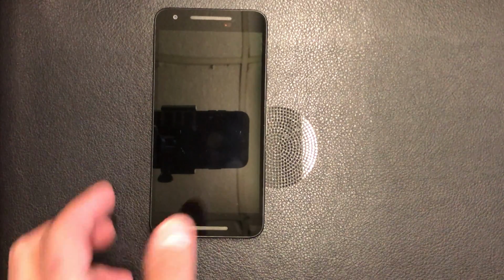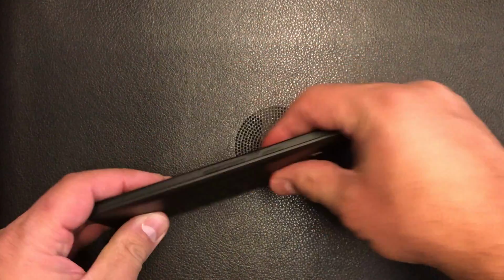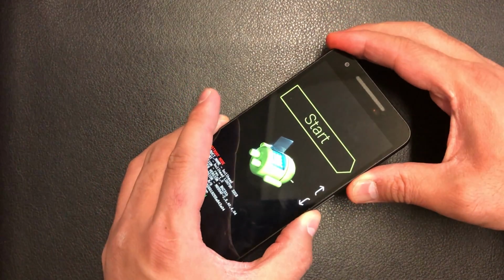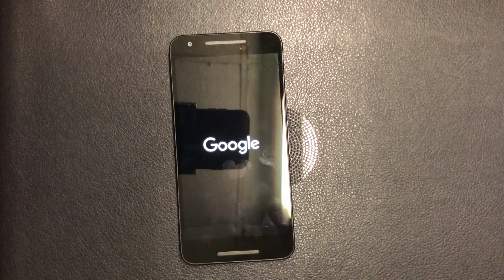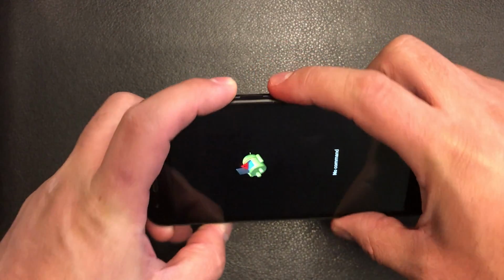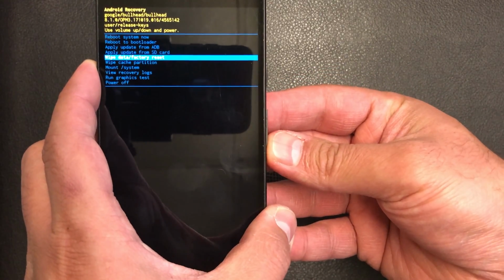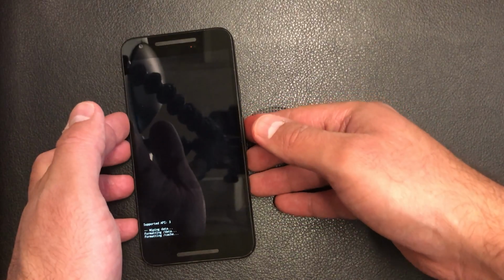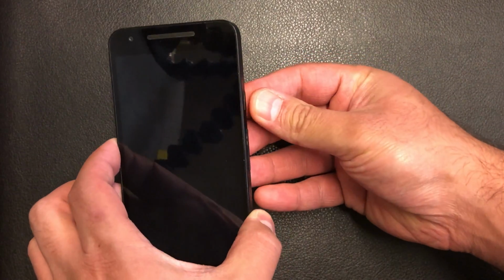Factory Reset LG Nexus 5X | Hard Reset Nexus 5X | NexTutorial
This tutorial shows you how to Hard Reset your LG NEXUS 5X unlocked Model, this hard reset works also on any LG Nexus 5x with any carrier.